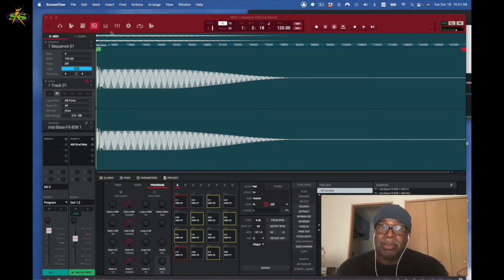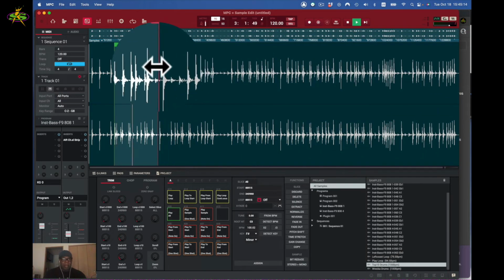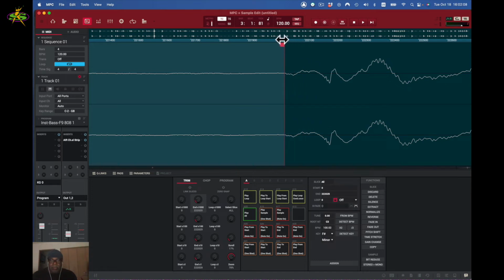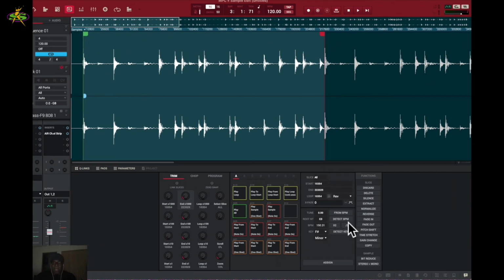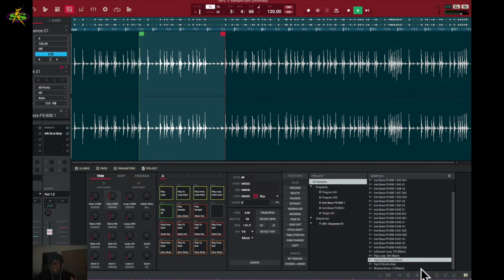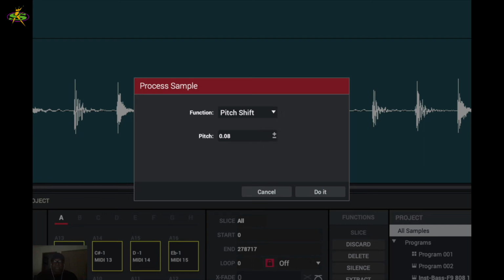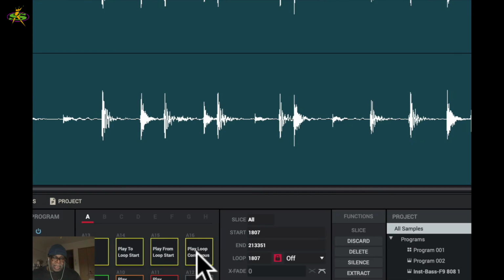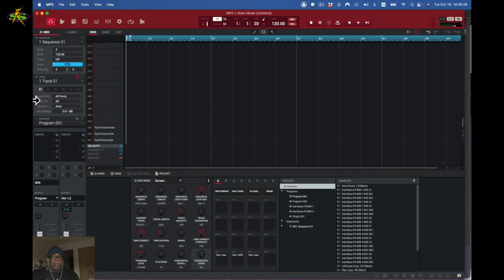AKAI MPC2.11.6 Software PART 16: Sample Mode 1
AKAI MPC2 SOFTWARE PART 16: Sample Mode 1 in this tutorial we explain how sampling works in the software and more.

Chapters
0:00 Intro
0:12 SAMPLE MODE
1:36 HOW THE PADS WORK IN SAMPLE MODE
7:44 USING Q-LINK WITH SAMPLE MODE
10:35 ZERO SNAP FOR SAMPLES
12:00 PARAMETERS
17:37 FUNCTIONS
33:39 TRIM MODE